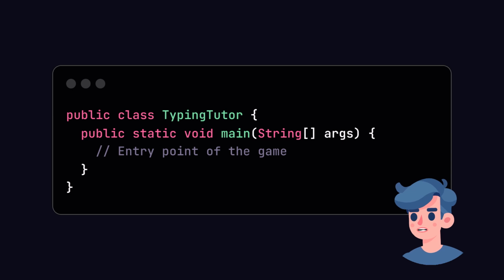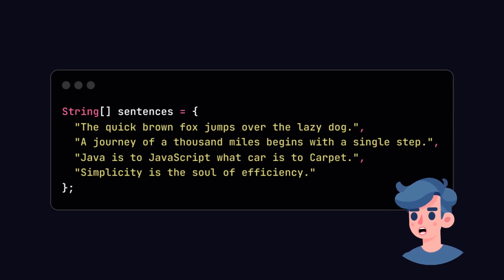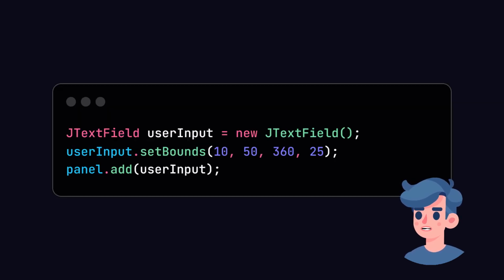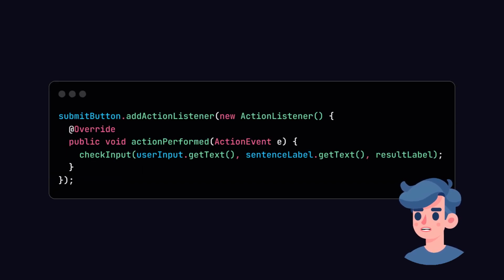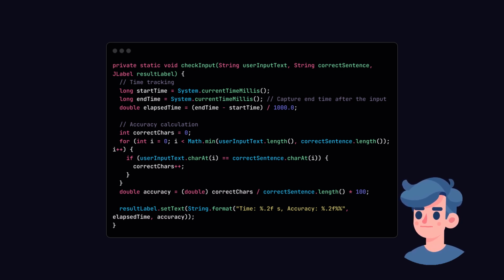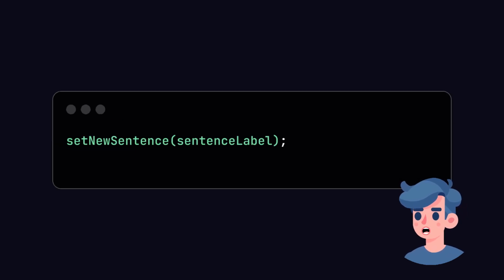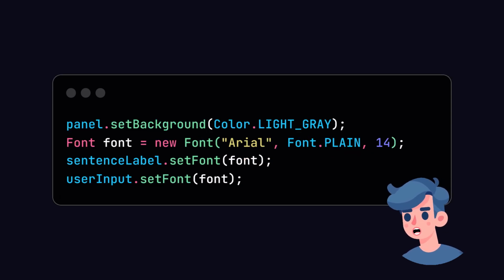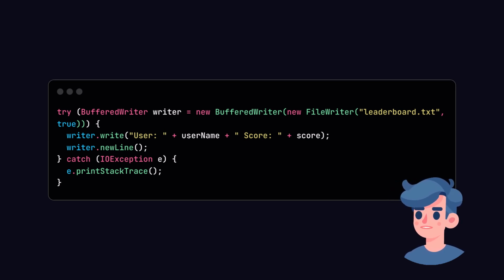Build Your Own Typing Tutor Game in Java: Step by Step Tutorial